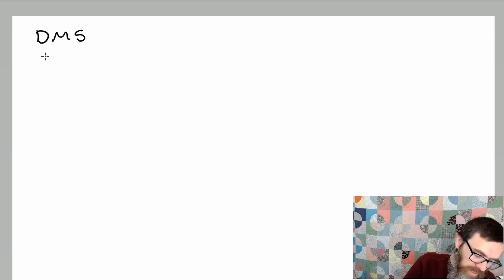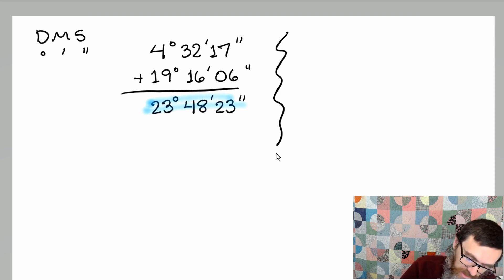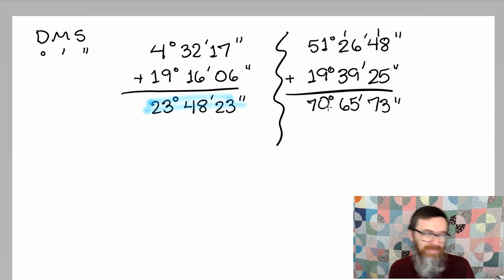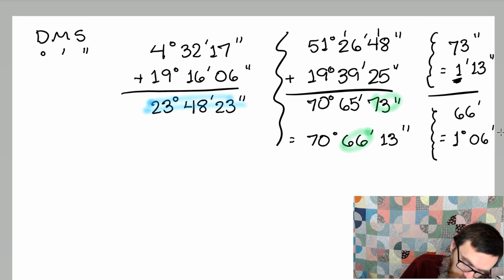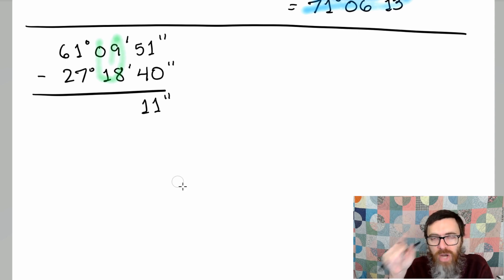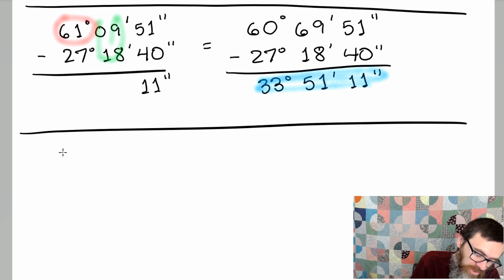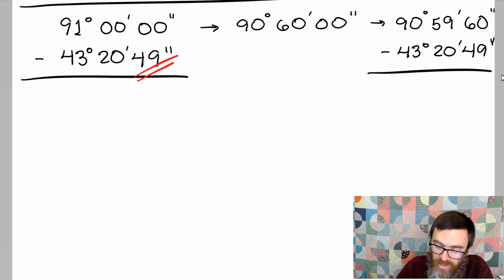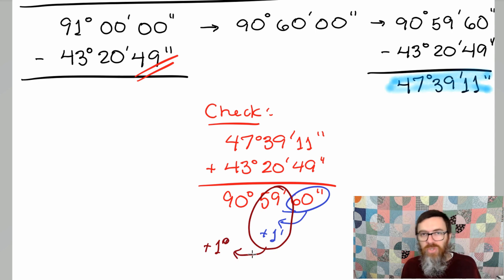Trigonometry - Angles - Part 3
Adding and subtracting angle measures using degrees, minutes, and seconds.